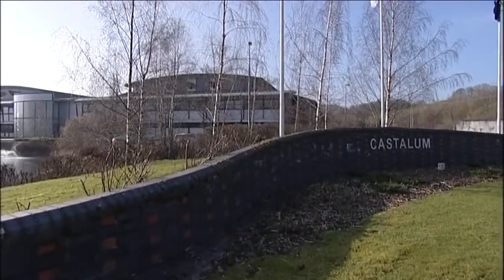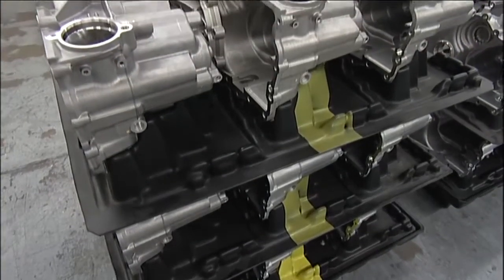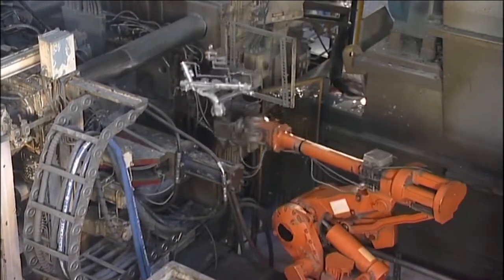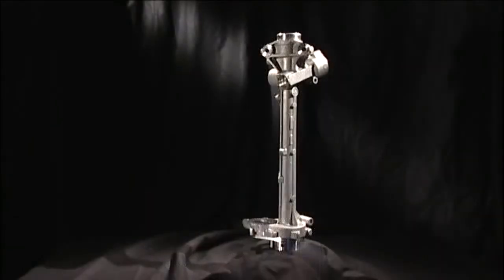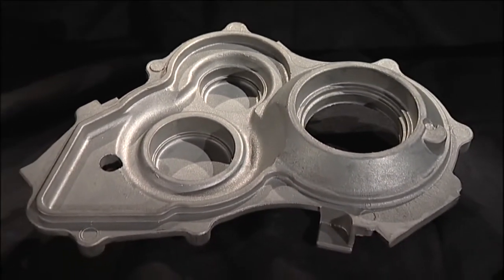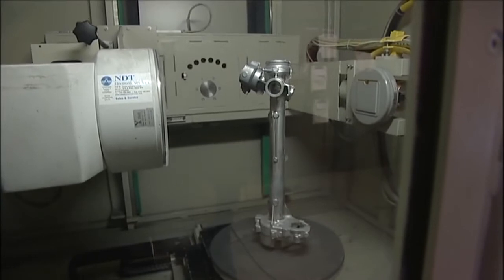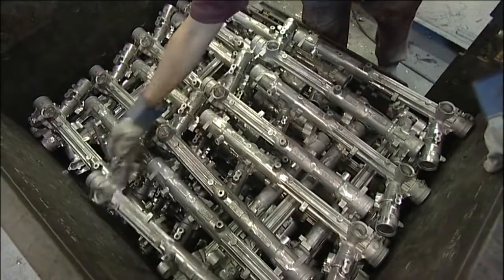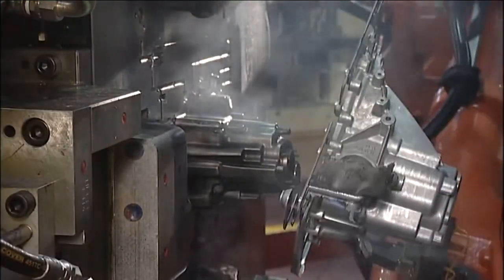Fundição sob pressão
Vídeo mostra empresa que produz peça em ligas de alumínio em fundição sob pressão. (Die Casting). Obrigado.